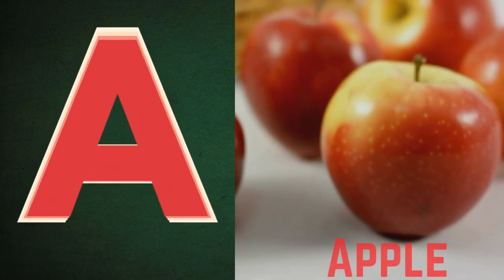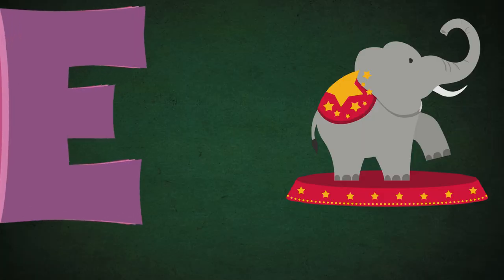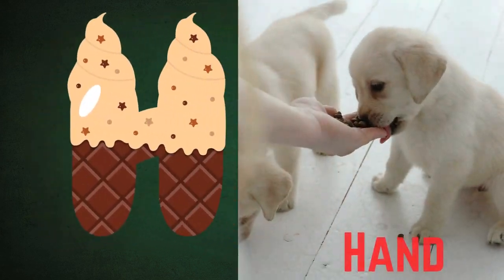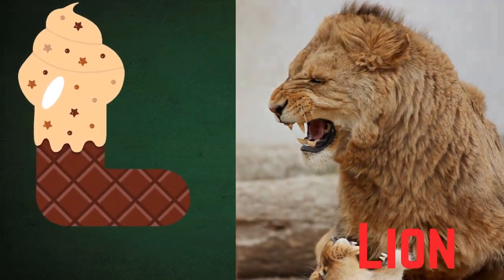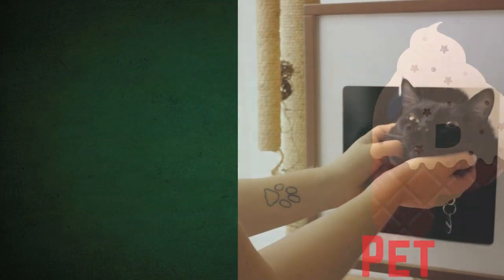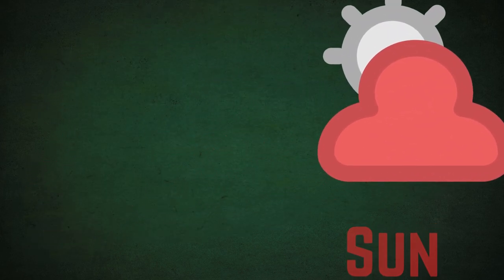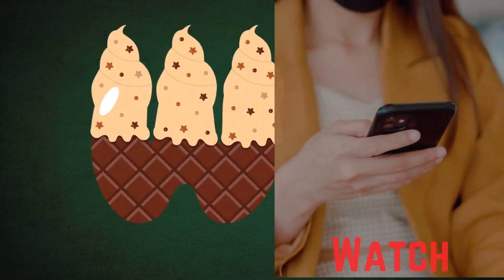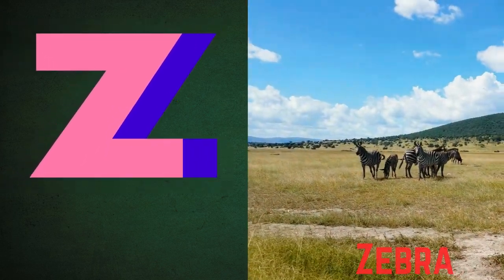ABC Phonics Song | Alphabet letter sounds | ABC learning for toddlers | Education ABC Nursery Rhymes